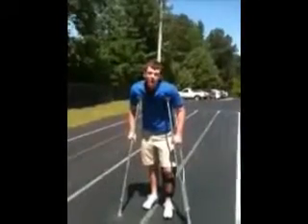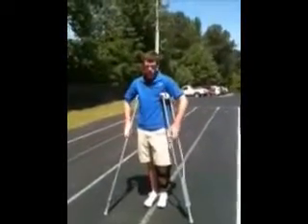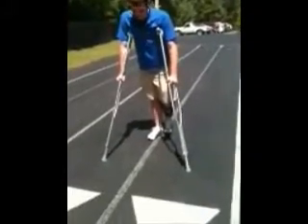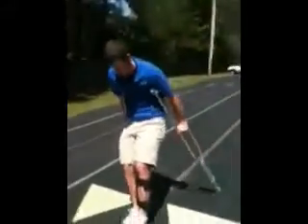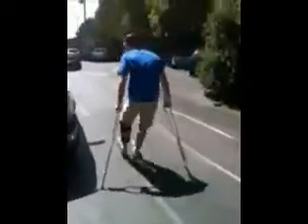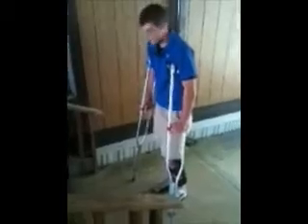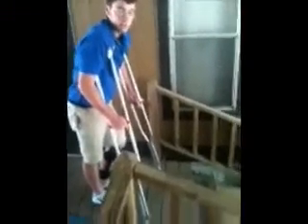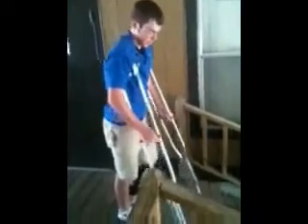crutches for multimedia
Multi media how to project